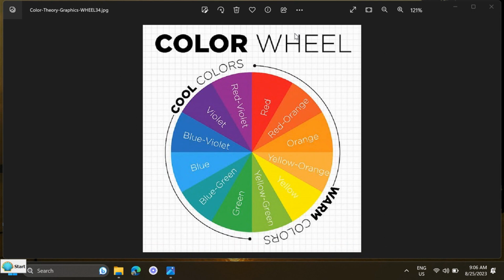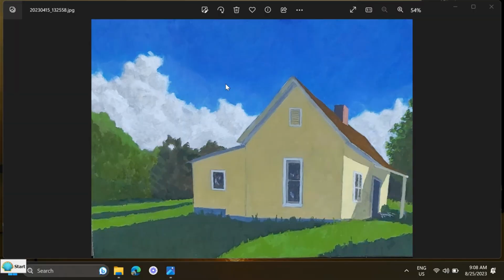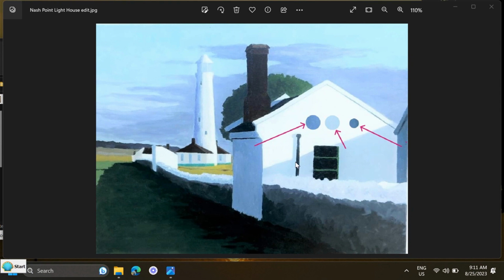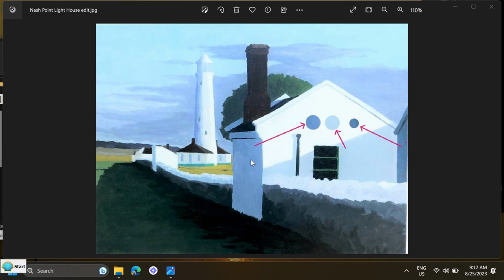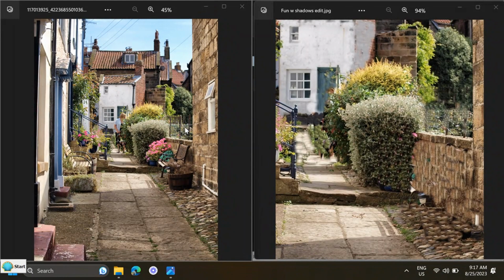Shadows in Landscape Paintings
This is my video on shadows in landscape paintings for beginners. You can see my color mixing videos here:
Here are some video links to other teacher’s videos on shadows, they both use oil paints but the fundamentals are the same